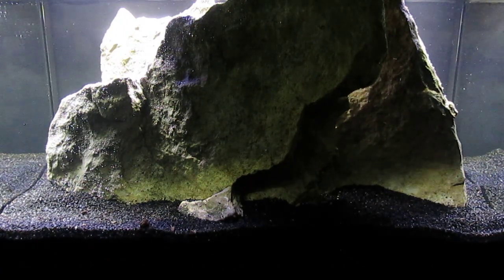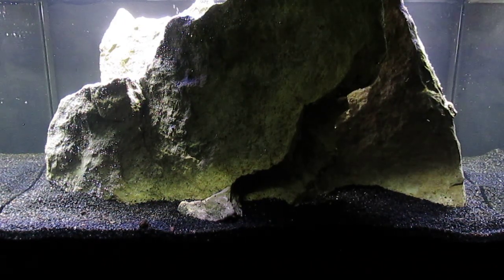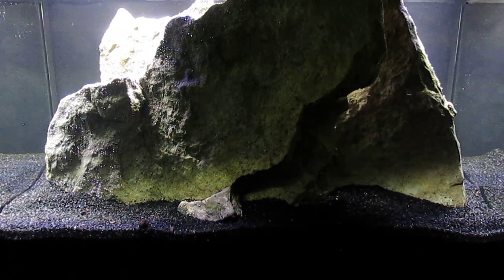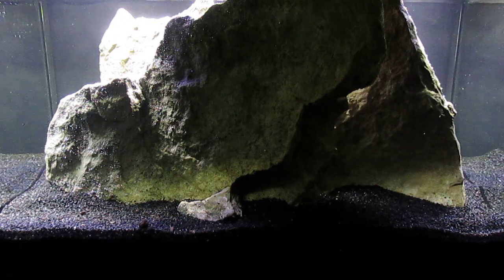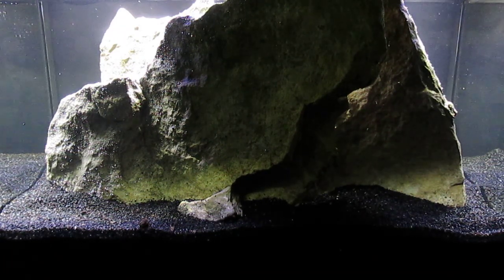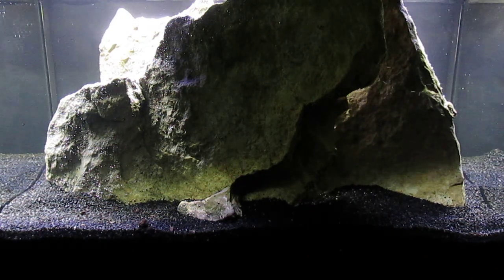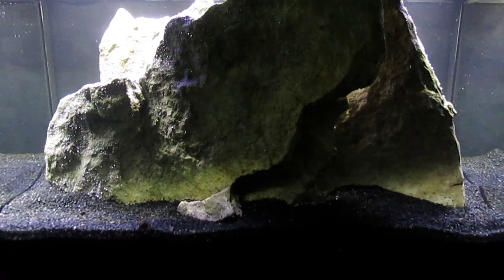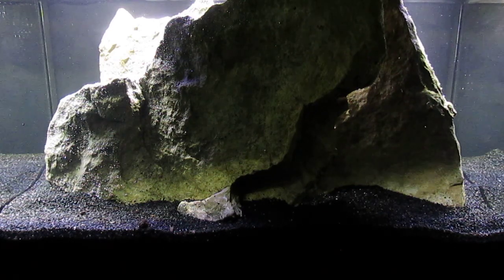Too Much Hardscape? 7-2-23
Black Diamond Abrasive Products (coal slag,  medium grit)
compost (processed, horse manure)
creek rock